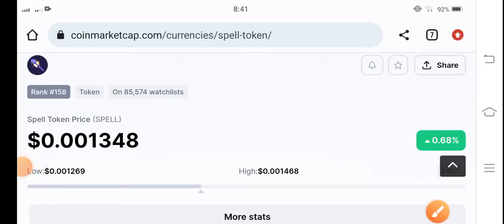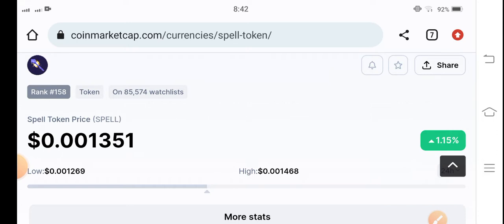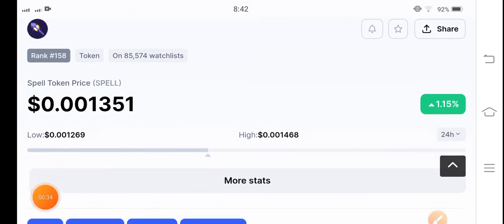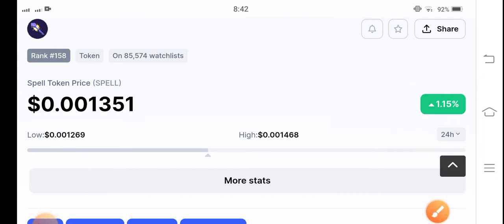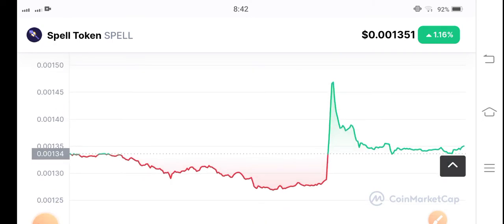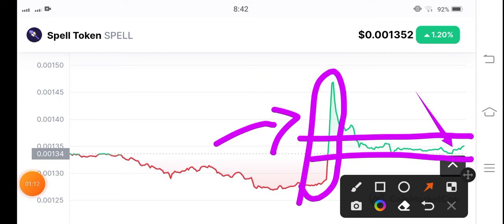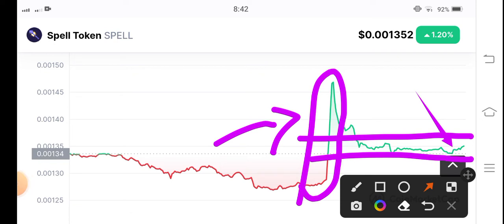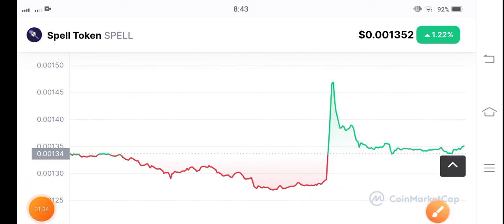Spell Price Analysis! Spell Token Price Prediction! Spell Today News! Crypto News